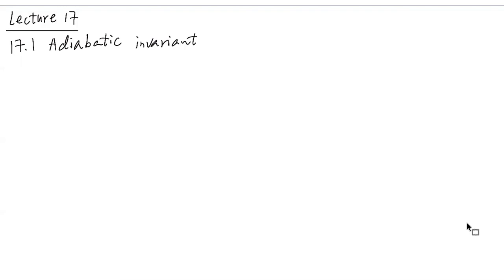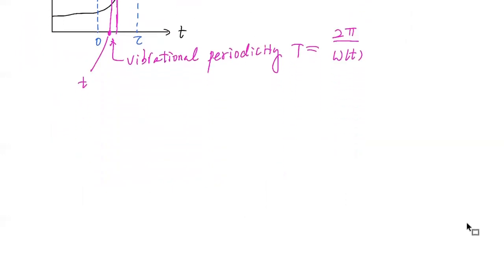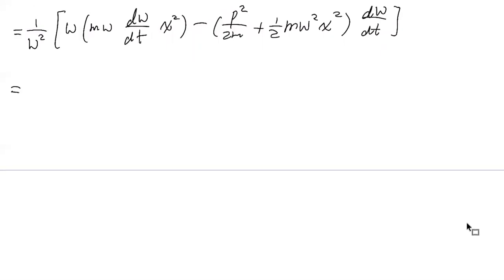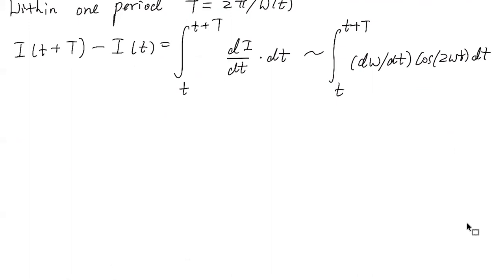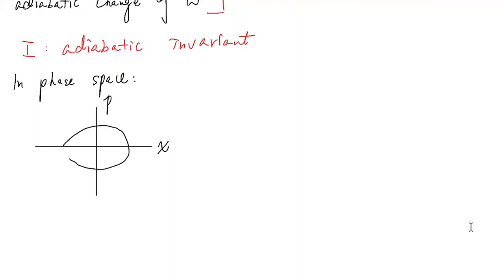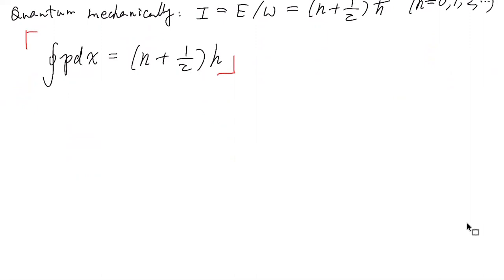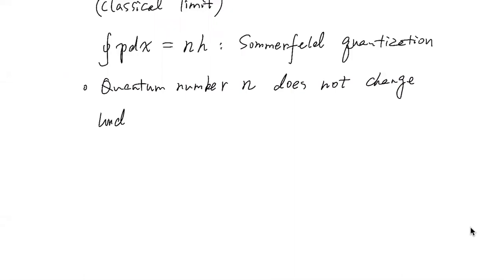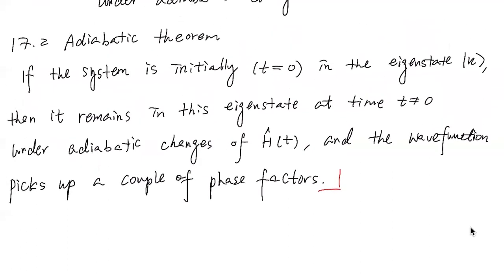CHEM667601: Lecture 17 Part A